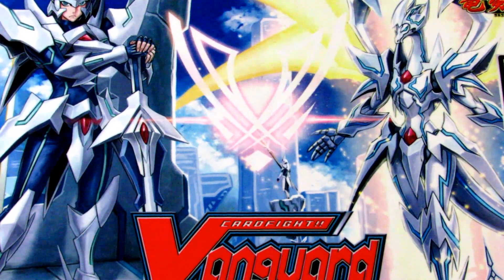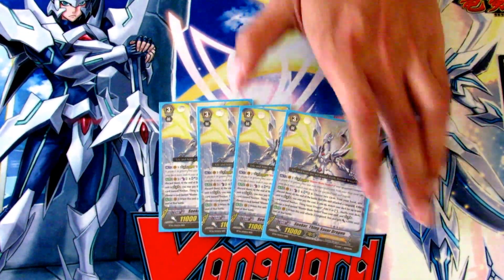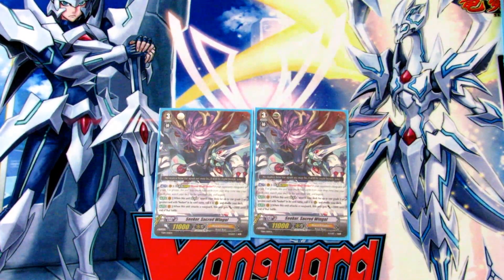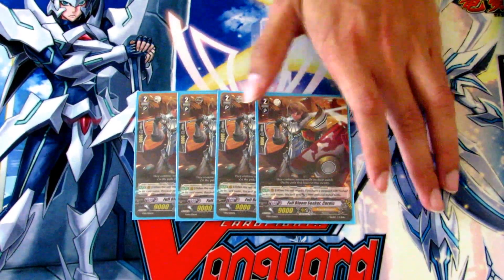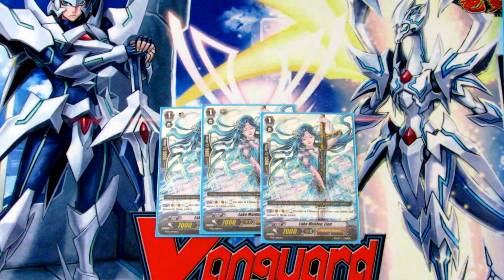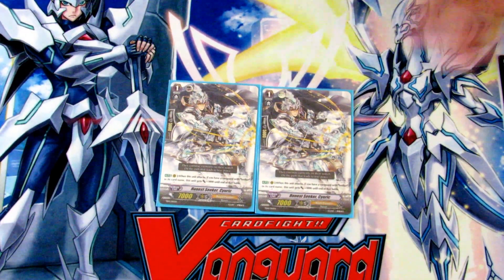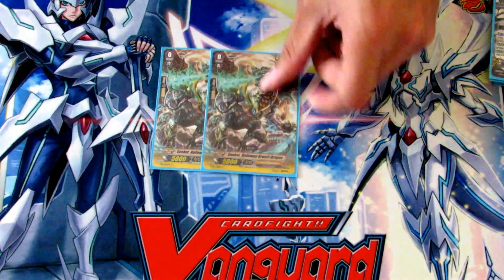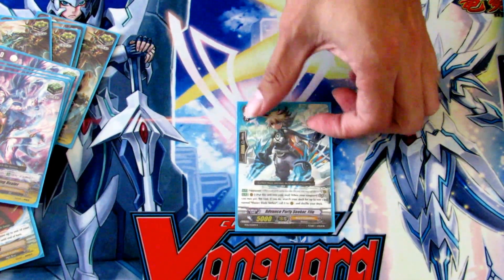Cardfight!! Vanguard - Seeker, Thing Saver Dragon Deck Profile!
What's up, Cardfighters!

Vanguard Central here coming at you guys with Team Member Clarke's Seeker, Thing Saver Dragon deck profile! BRING ON THE RESTANDS!!